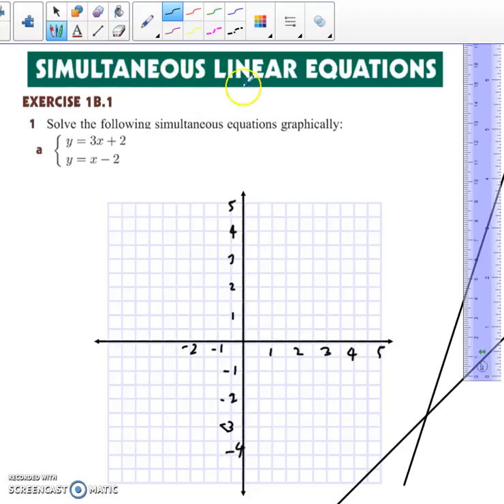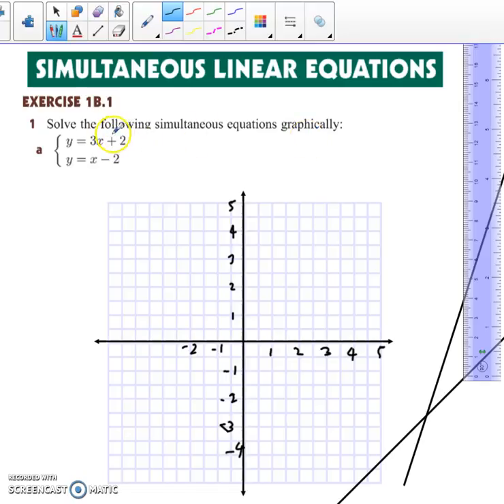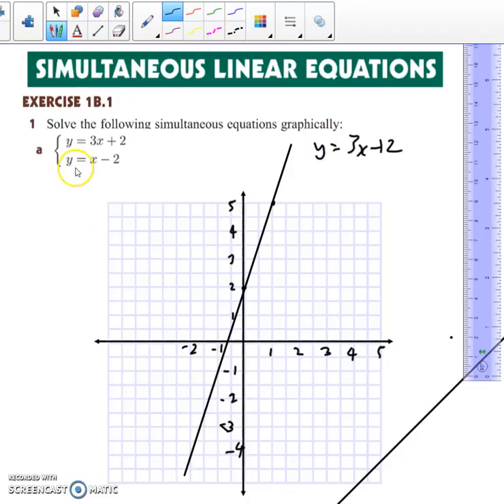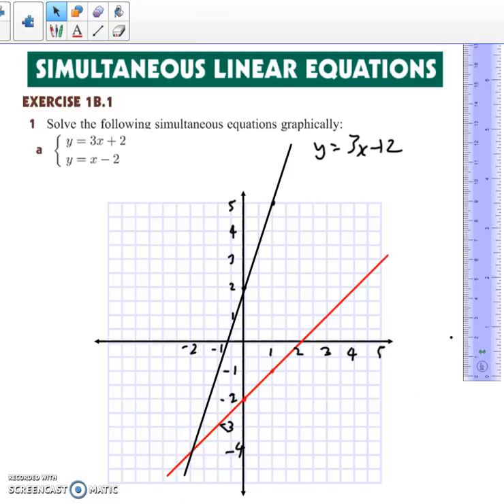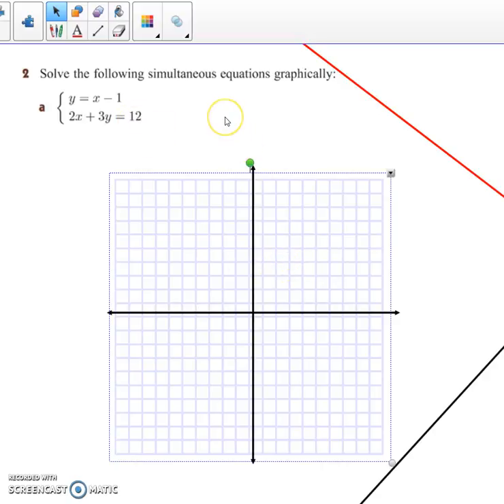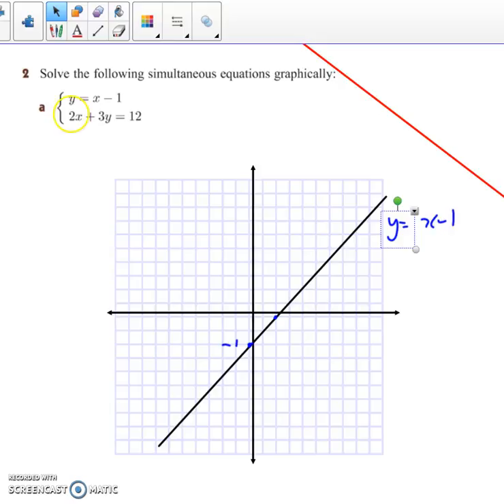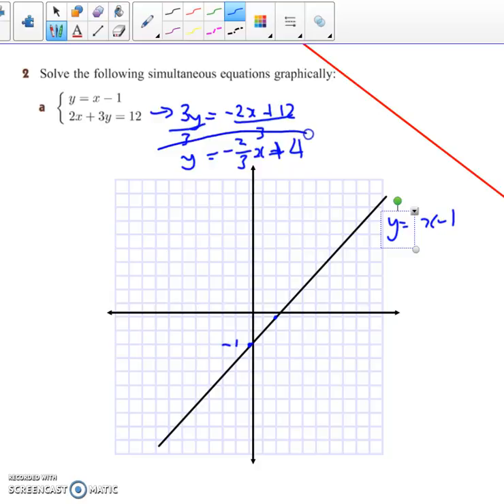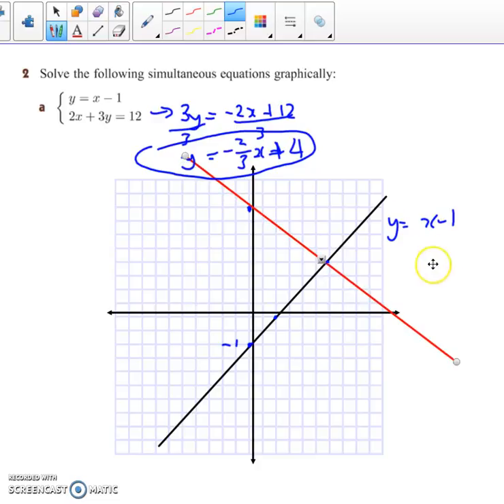Solving Simultaneous Linear Equations Graphically